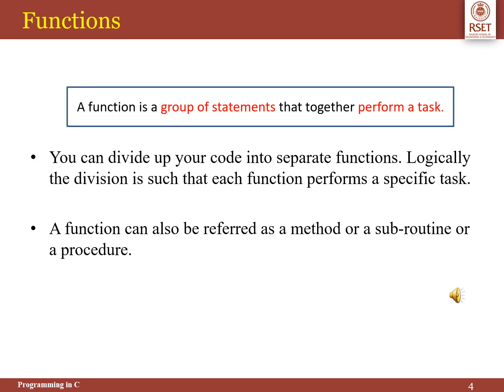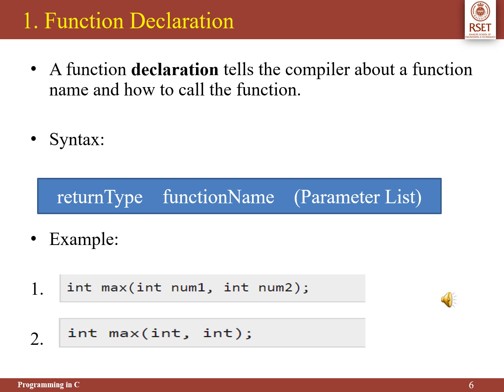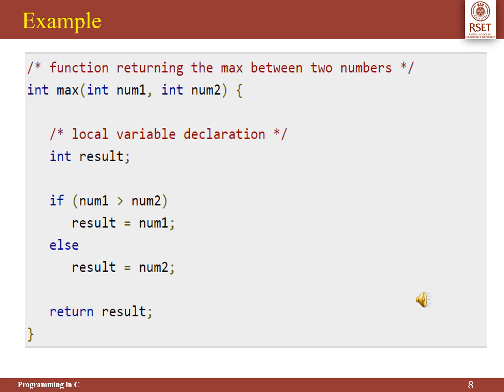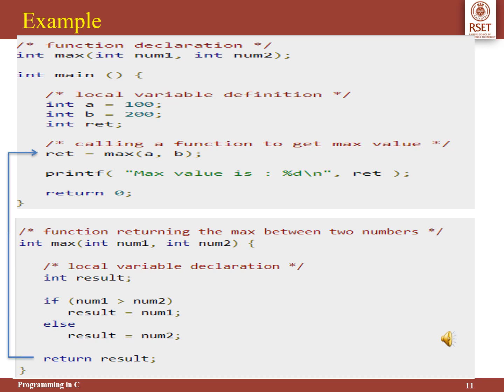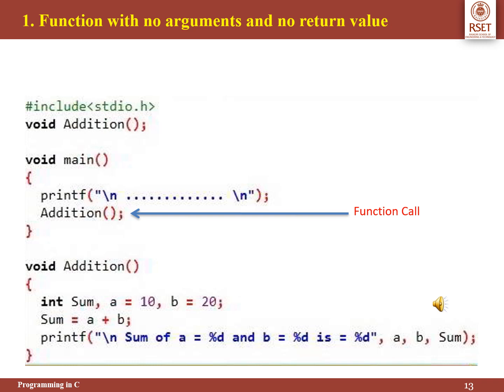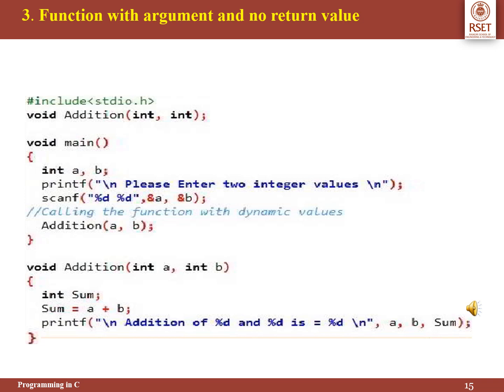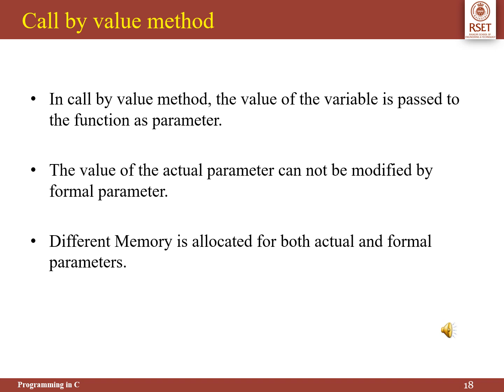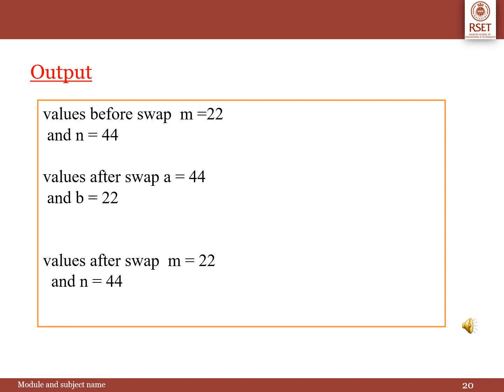EST102 Programming in C Lecture 3 Functions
Ms Bency Wilson